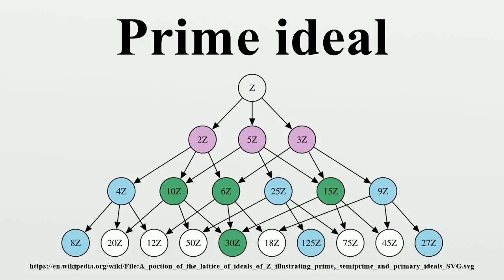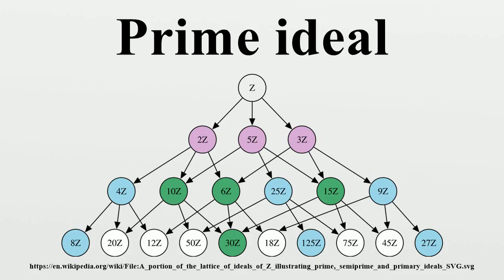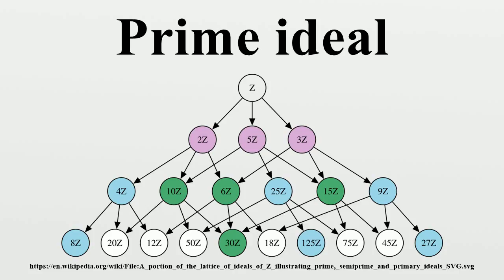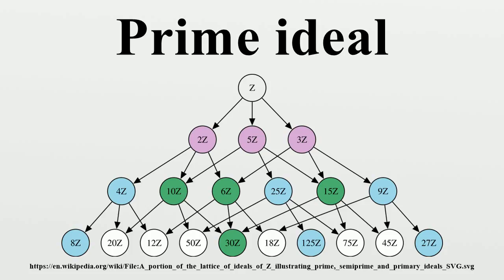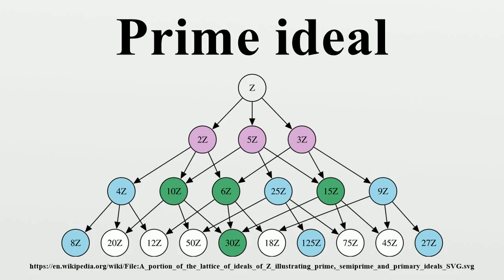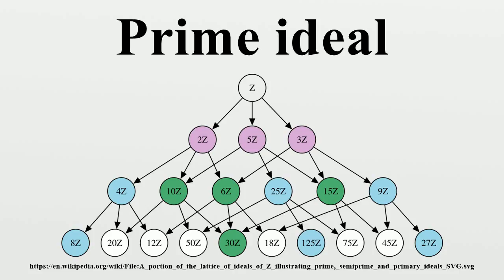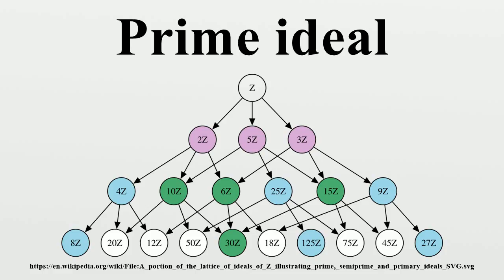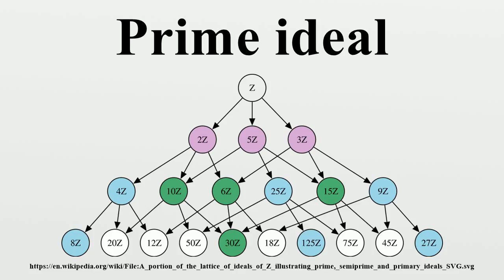Prime ideal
In algebra, a prime ideal is a subset of a ring that shares many important properties of a prime number in the ring of integers.The prime ideals for the integers are the sets that contain all the multiples of a given prime number, together with the zero ideal.

Image-Copyright-Info
Author-Info:   Limaner

Image-Copyright-Info